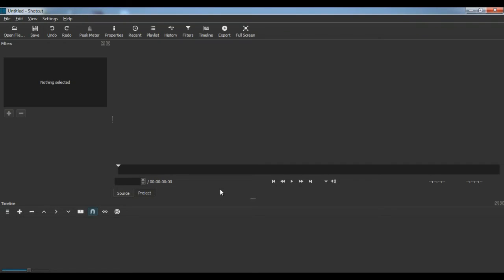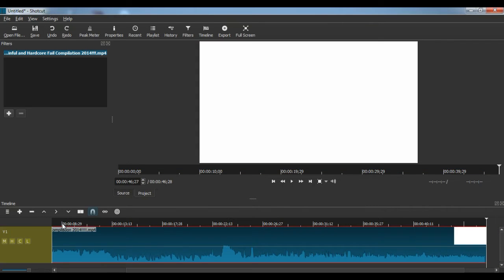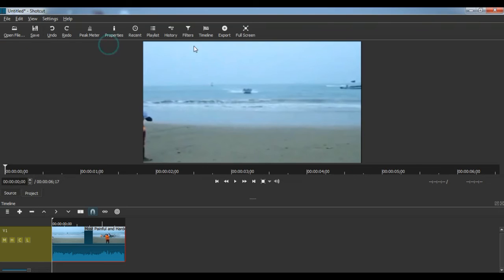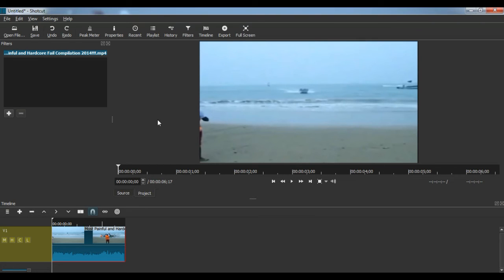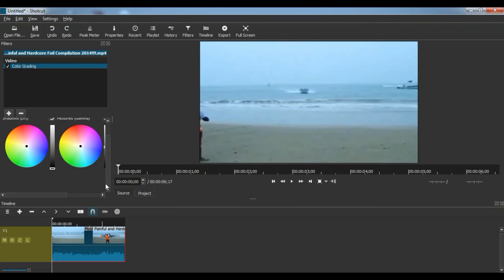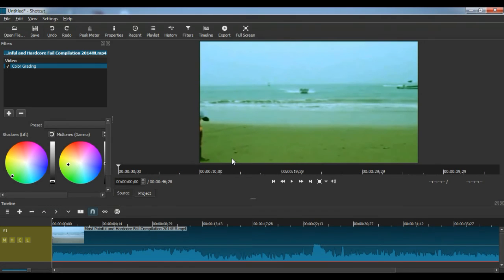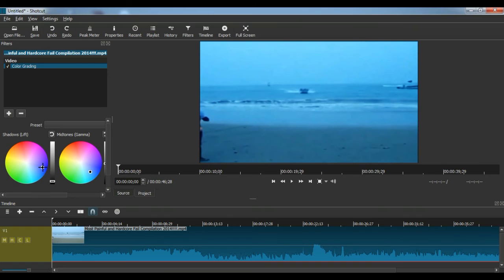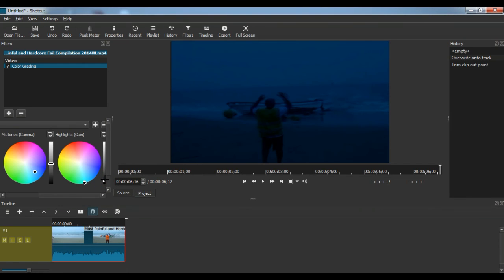Day to Night video effect in Shotcut 2016 | Shotcut Free Video Editor Review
My Shotcut Free Video Editor Review in 2016 is its the easy software and also the best software. A free video editing software doesn't have the flexibility you'll want when you do more complex projects.But Shotcut is an exception. I've found that its template-based Menu Editor is simple enough, and gets the job done.

Day to Night video effect  2016